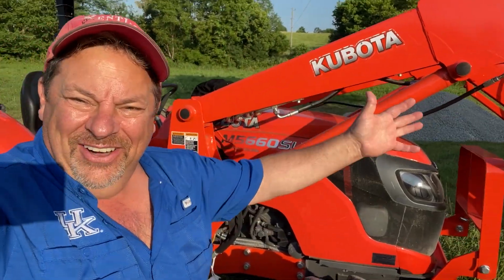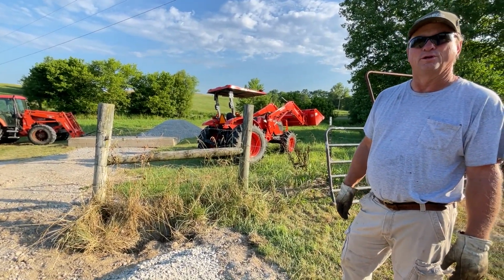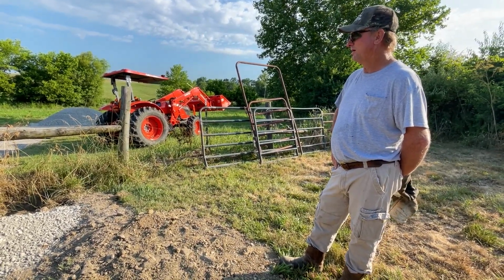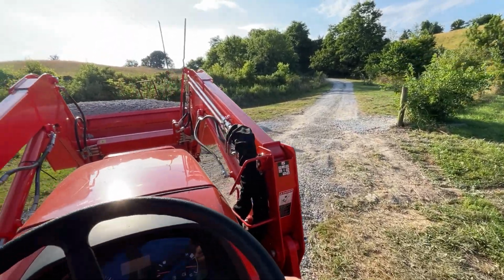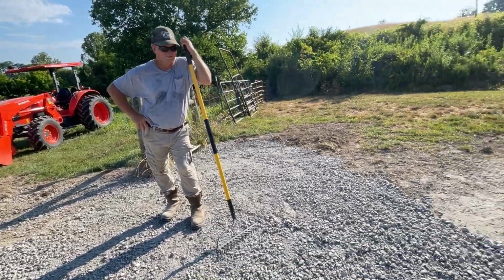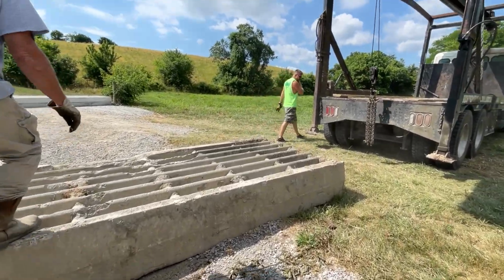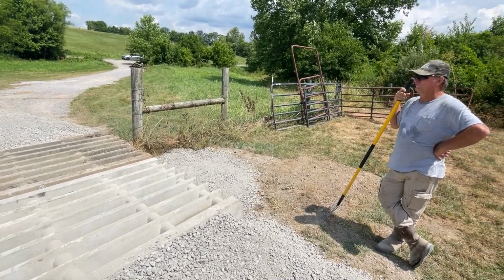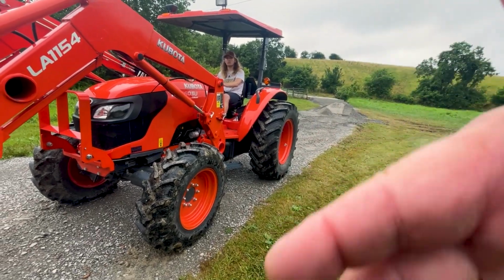How to STOP Farm Animals from JUMPING CATTLE GUARD - Homestead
How to STOP Farm Animals from JUMPING CATTLE GUARD - Homestead - STOP CATTLE FROM JUMPING - The Easiest Way to Stop Them From Escaping!  How to Create the PERFECT Cattle Guard for Your homestead. NOTE: The company I work with specializes in Farms and Ranches for sale. PROPERTY ALERTS - be first to see new properties BEFORE they hit the market.

Thank you for liking and commenting!

The Library of Congress observed: "Between 1747 and 1799 George Washington surveyed over two hundred tracts of land and held title to more than 65,000 acres in 37 different locations." Land was the future.

"Land is the most permanent estate and the most likely to increase in value," wrote a youthful George Washington.

WANT TO SEND SOMETHING to Review?
Brad Simmons
460 S 4th St

--- Also, if you enjoy this video, will you like this video and leave us a comment?  Thanks!

00:00 - How to Fix Cows from JUMPING CATTLE GUARD on the Farm - How to Create the PERFECT Cattle Guard for Your homestead - STOP CATTLE FROM JUMPING - The Easiest Way to Stop Them From Escaping! - Rural Land
05:10 - Tim discusses John Deere vs Kubota and his experiences
11:54 - Reliability of Kubota over John Deere
13:00 - Kubota's reliability and its one downfall
16:50 - Talks about Maggots in her truck - ewww
22:05 - Leveling out under the Cattle Guard
27:15 - The Truck comes with the new Cattle Guard
30:06 - the place the first cattle guard
36:30 - they set the second cattle guard
38:30 - No Sales Tax on the Farm
44:00 - we need another load of stone

People search Houses for sale near me - well we hope you will soon become a neighbor.
Our Bluegrass Team are experts at listing, selling and finding you Rural land for sale.
Ken’s been in real estate for like a Century.  hahaha - he looks young for his age.  haha.

This channel will show Horse Farms, video House tours, Farm tours, Houses and land for sale, she sheds, barn houses and even
commercial property for sale.

Investing in Real Estate is How To Make Money and Work from Home.  Drive your ATV to the mailbox.

Today we are going to repair our cattle guard - to keep the cattle in.
the Cattle were jumping over our cattle guards.  Not good.
We will use our Kubota tractor, a Kubota m5660, with a Kubota front end loader - that is your hired man.  Perfect implement for the farm.
farmer,
concrete,
farm life,
ranch,
ranch life,
farm and ranch.
gravel road repair techniques, gravel road repair equipment,
tractor,
driveway repair,
day in the life of a farmer,
agriculture,
work,
life,
culture,
lifestyle,
let's play,
living on a farm,
life on a homestead,
living on a homestead,
life on a family farm, my self reliance